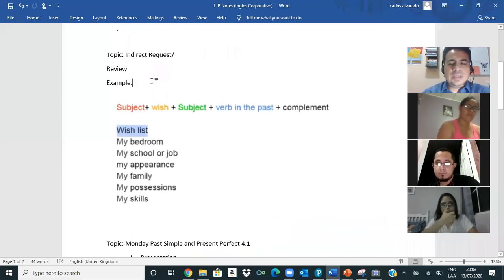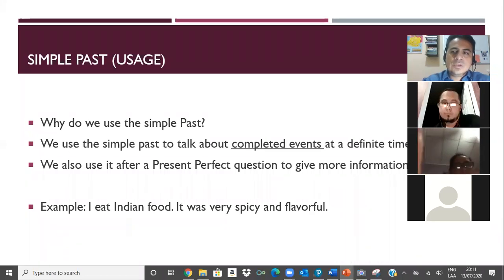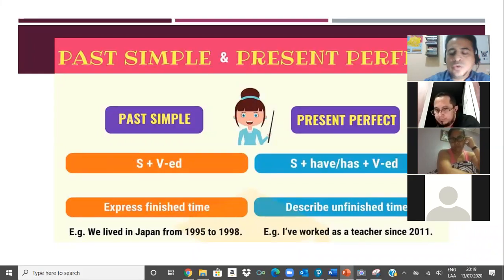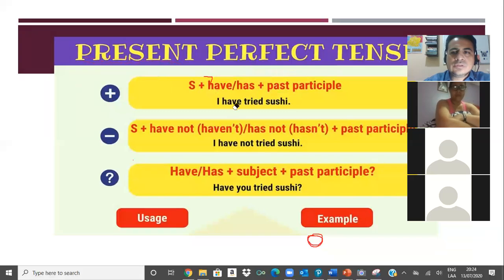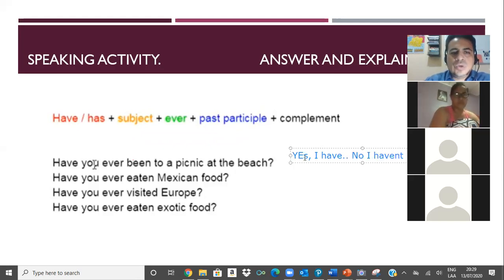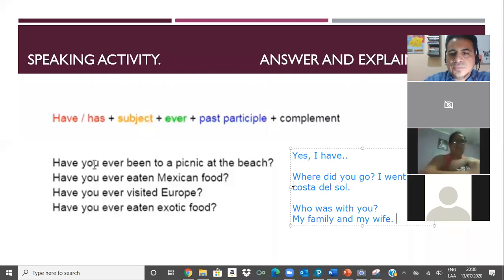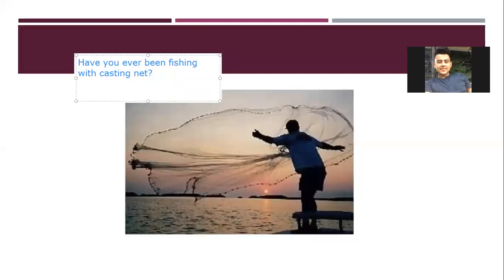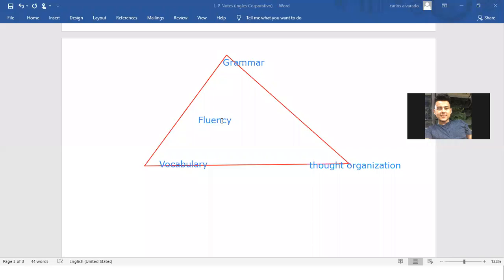Ingles Corporativo- Using Present Perfect and Simple Past. 4.1, July 13 2020